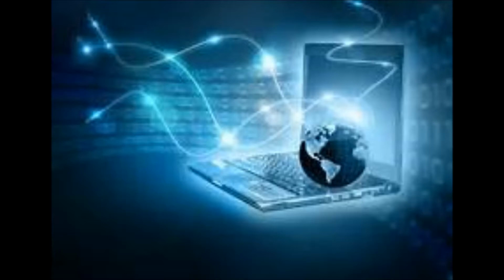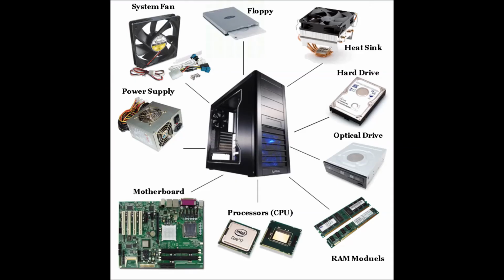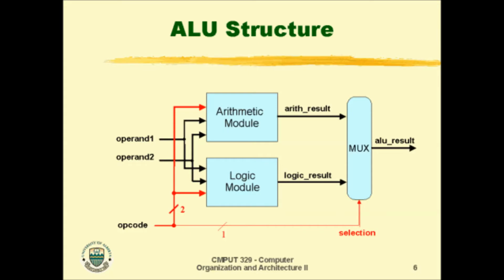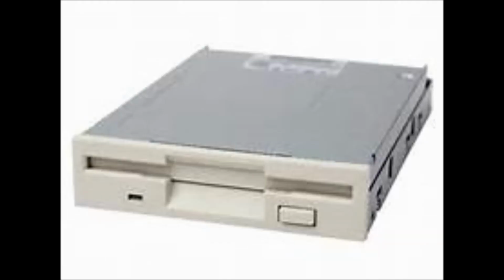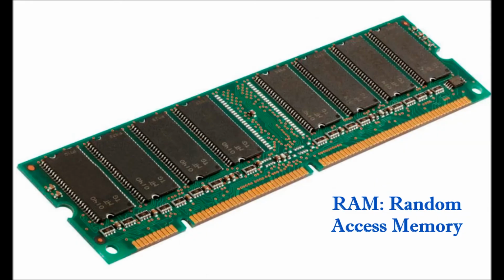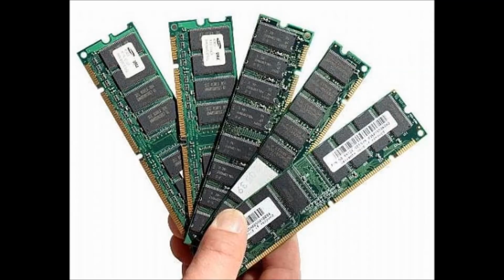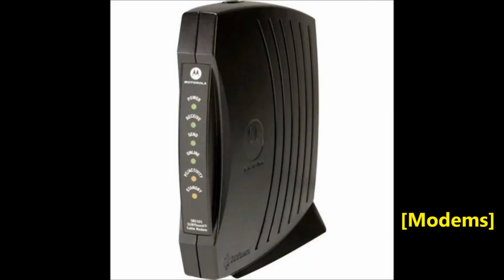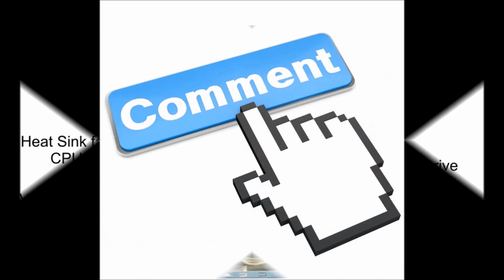Internal Components of a Computer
This video outlines the key internal parts of a computer for a high school class.

Created by Kyle Martin
on May 12th, 2017 for EDUC 531: Computer Basics & Issues of Tech/ How a computer works assignment